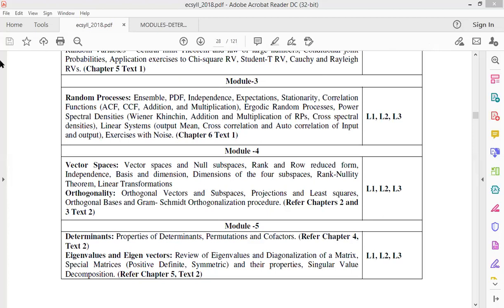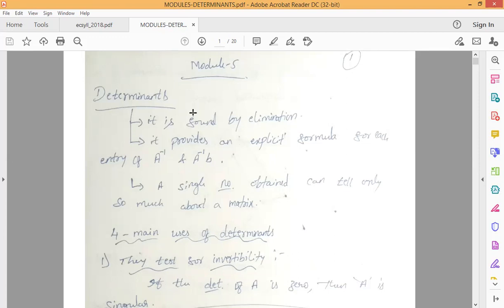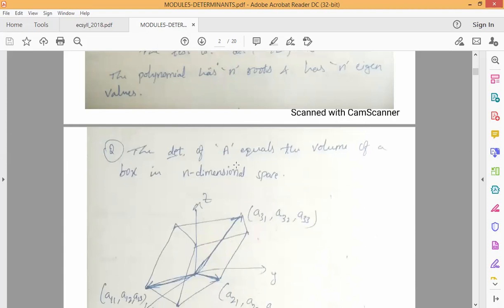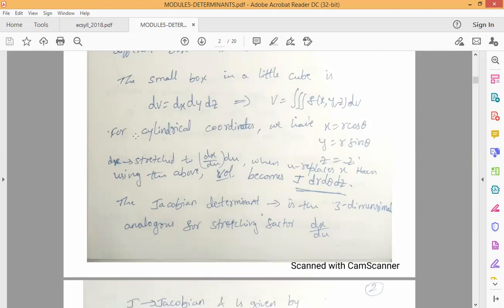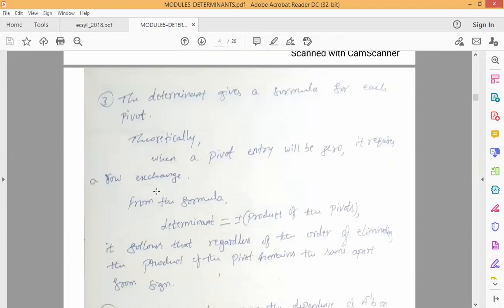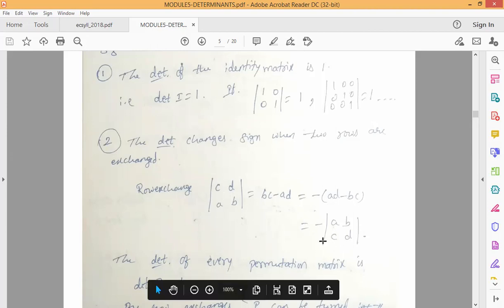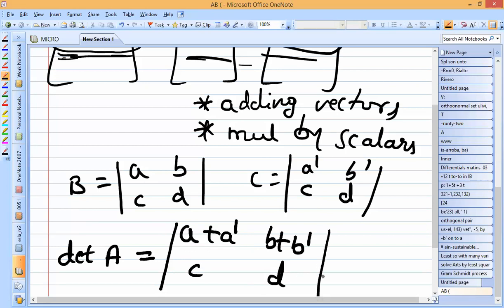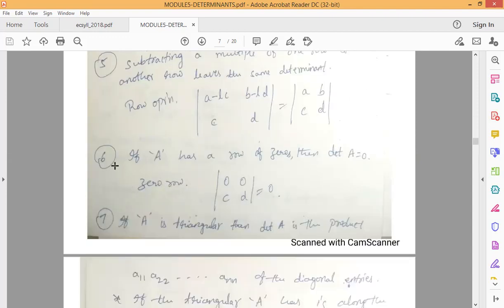18EC44_MODULE5_DETERMINANTS_CLASS45